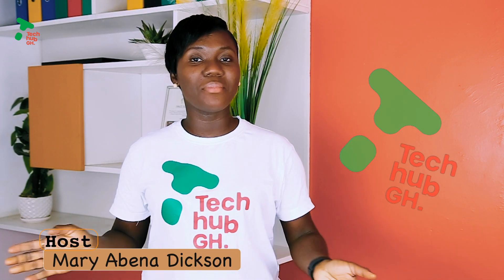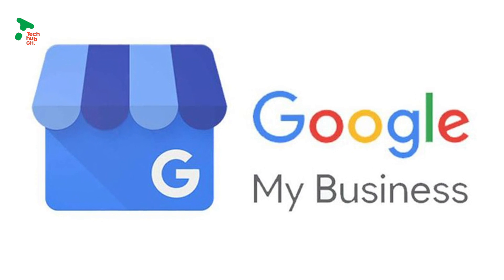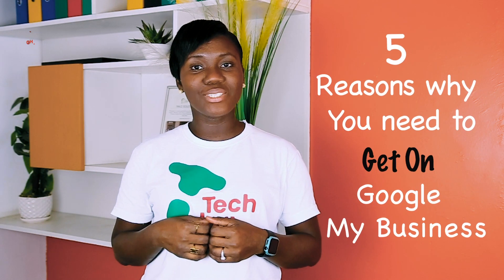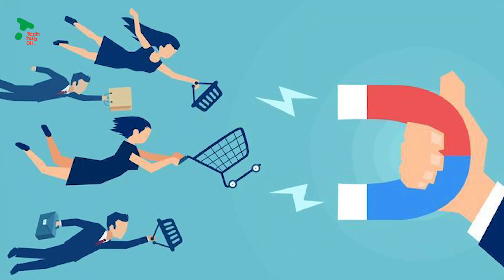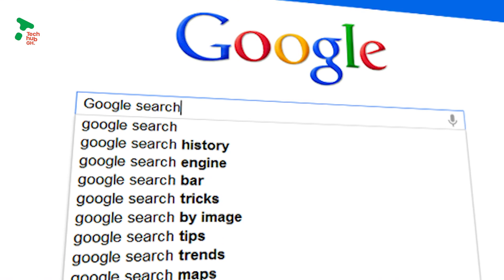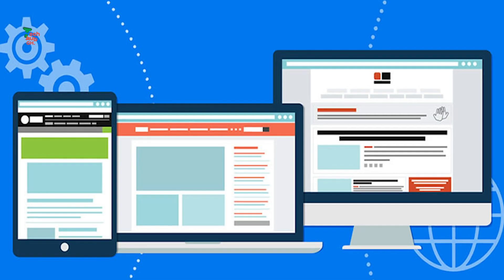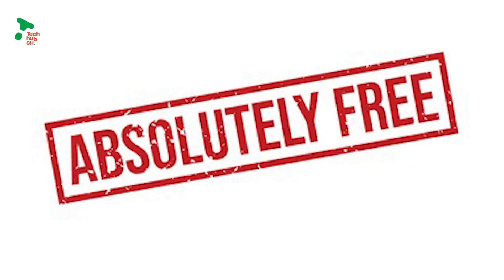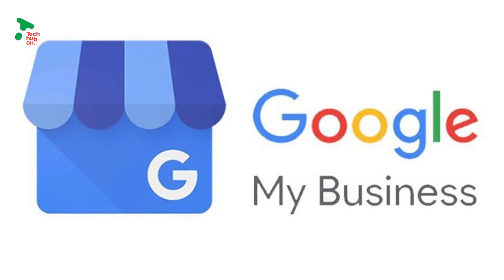How to Make your Business discoverable Online with Google my Business -Digital marketing tutorials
Here is how to Make your Business discoverable Online with Google my Business. Google my Business allows you to build a solid brand online. It makes your business discoverable both online and in real life. Sign up for free Today